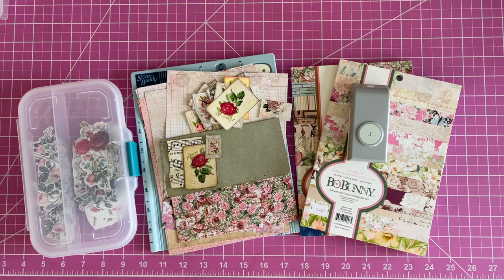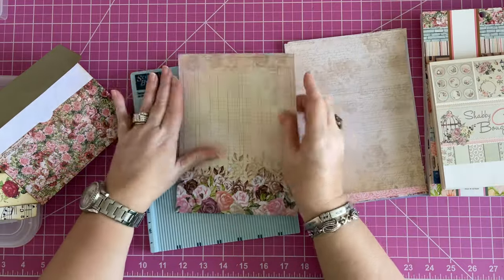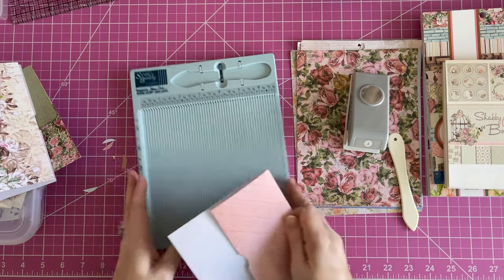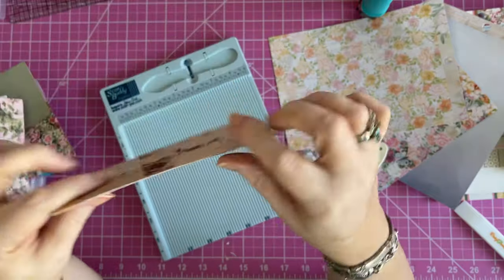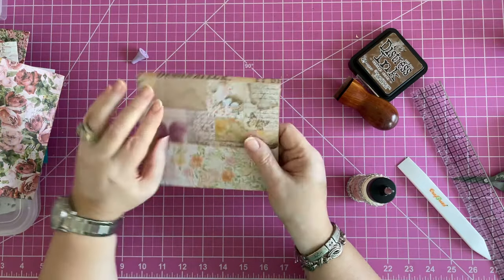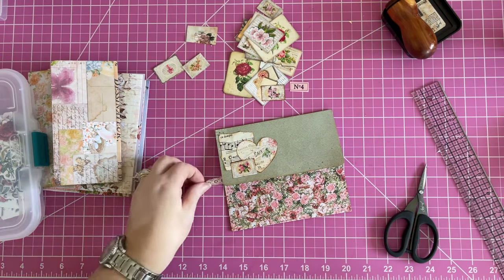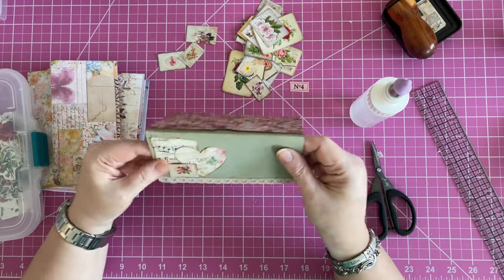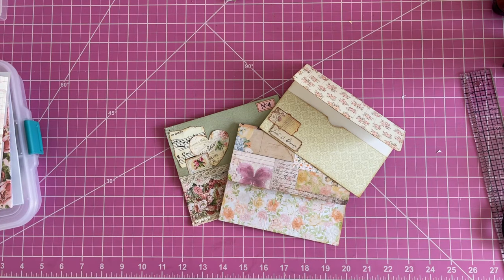Craft with me! Mini clutch envelope pockets from 8”x8” or 6”x6” scrapbook paper pads! Mass makes!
Come and craft with me!  Lets make some fun mini clutch envelope pockets from our 8”x8” or 6”x6” scrapbook paper pads!
Grab your supplies and lets get busy mass making these wonderful gift or Happy Mail.

Laurette

You can find me at:

For Happy Mail:
Laurette Chandler
1230 Morningside Drive